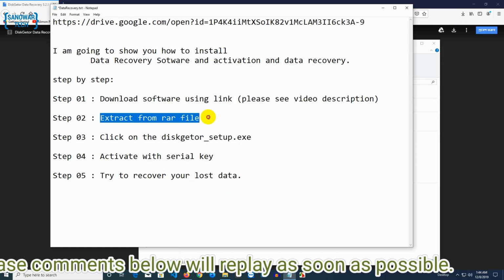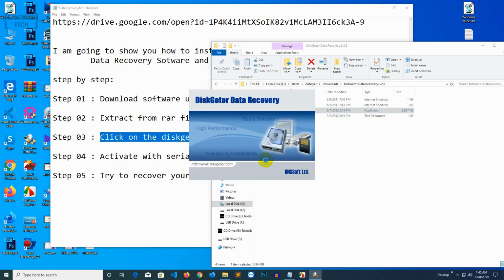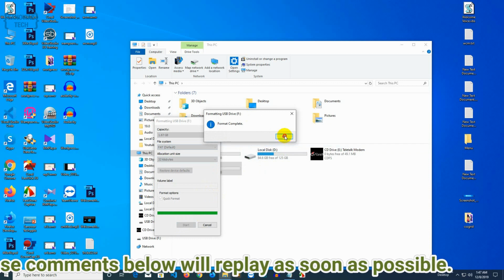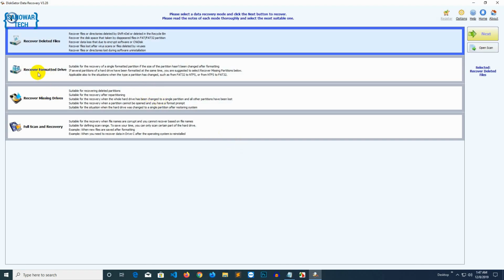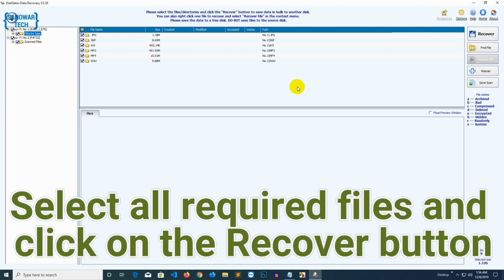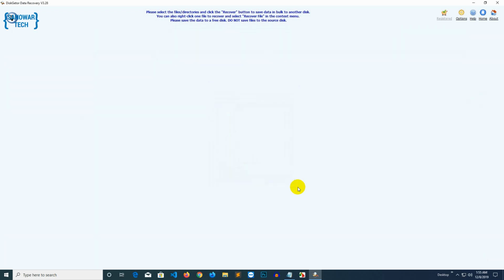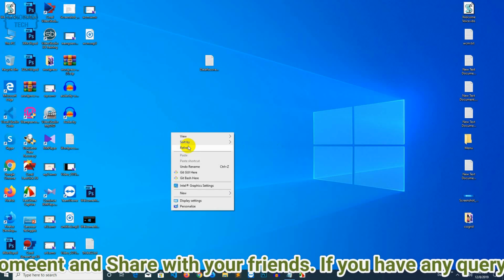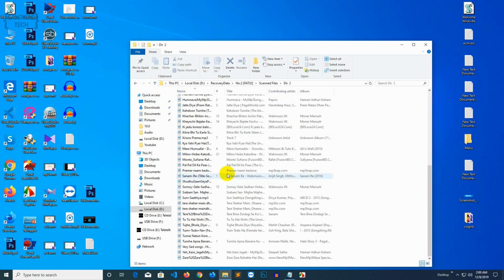How to recover data from formatted or deleted Hard drive | Pen drive | SD card | Memory card | Phone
This video will show you How to Recover Deleted or Formatted Data from Hard drive | Pen drive | SD card | Memory card | Phone

Step 02 : Extract from rar file

Step 03 : Click on the diskgetor_setup.exe

Step 04 : Activate with serial key

Step 05 : Try to recover your lost data.

can data be recovered from a formatted hard drive?
can data be recovered from a formatted sd card?
can data be recovered from formatted hard disk?
can data be recovered from a formatted drive?
can data be recovered from a formatted memory card?
can data be recovered from formatted pen drive?
can we recover data from formatted phone?
how to recover data from formatted phone?